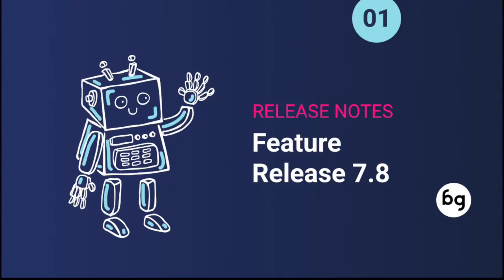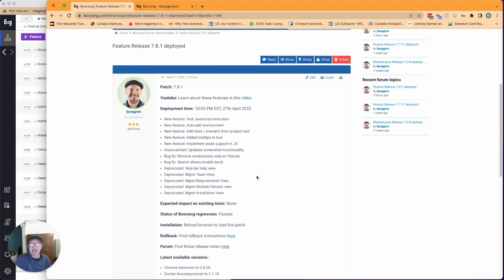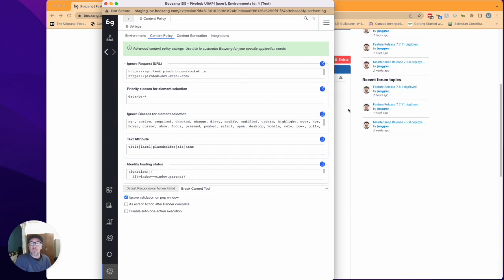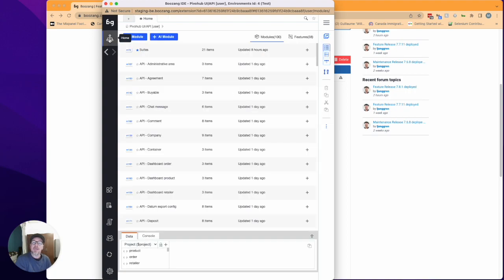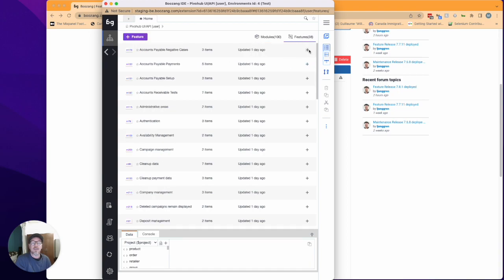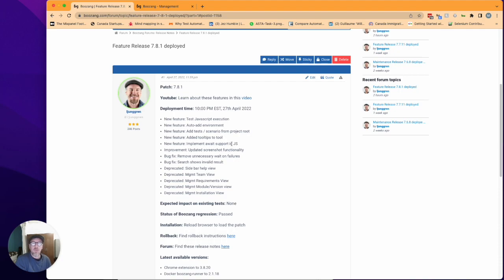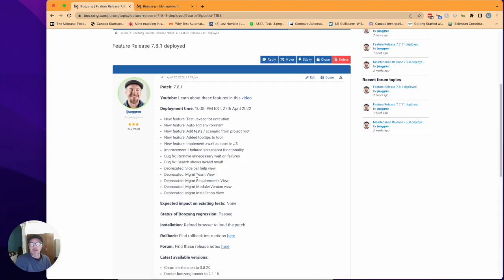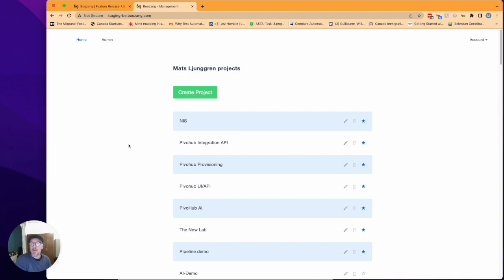Boozang Feature Release 7.8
In this release, we introduce a number of fixes concerning the help function, where the old help have been replaced with tool-tips. We also introduced the ability to add tests and scenarios directly from the project root, and deprecated a number of functions in the Mgmt view.